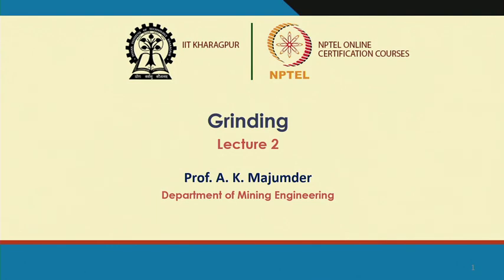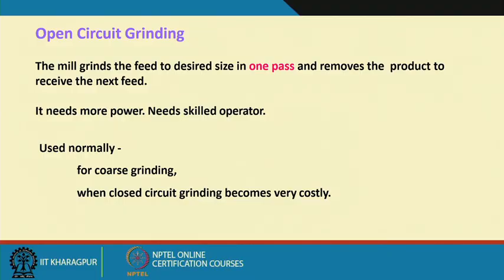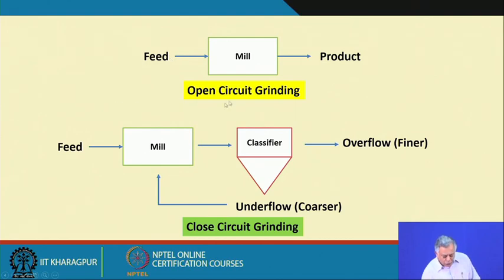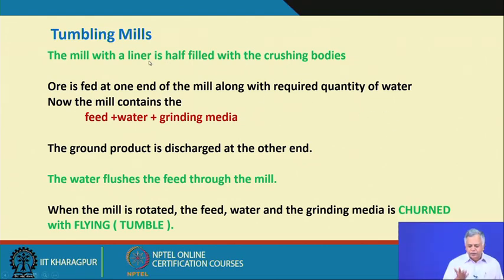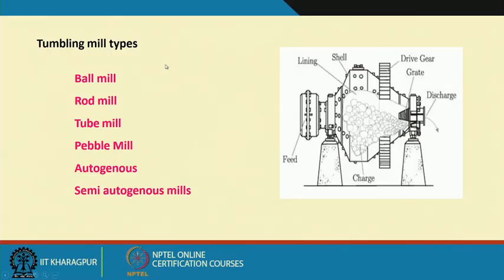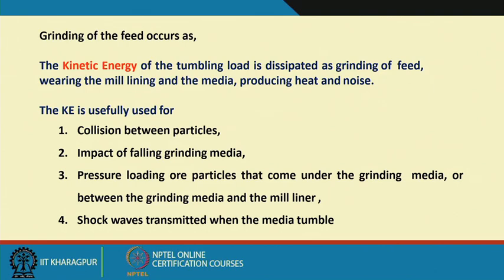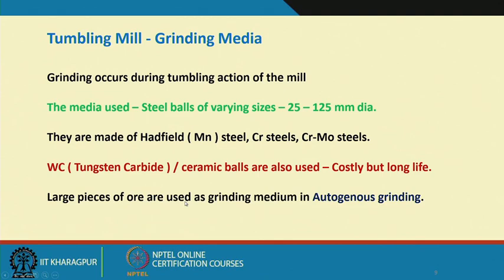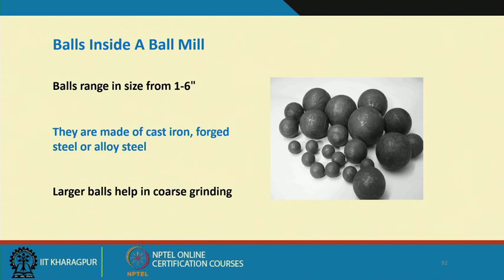Lecture 24 : Grinding (Contd.)